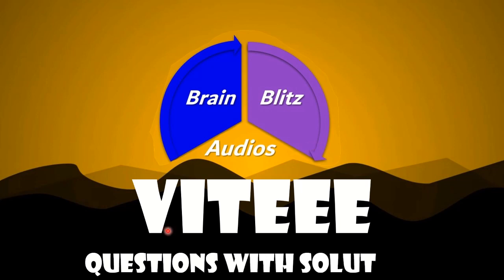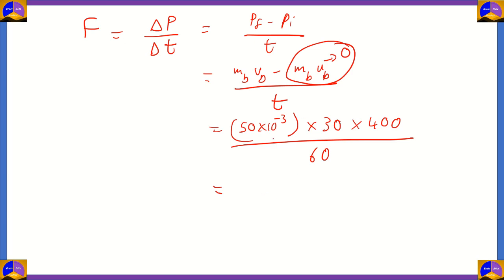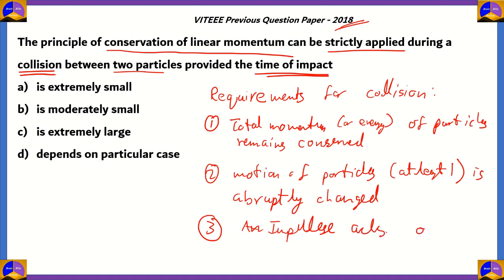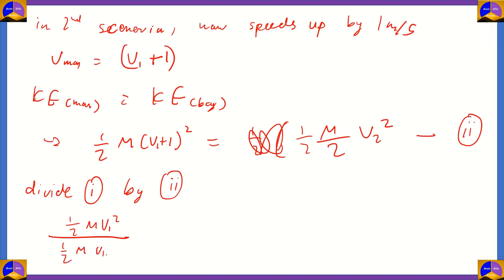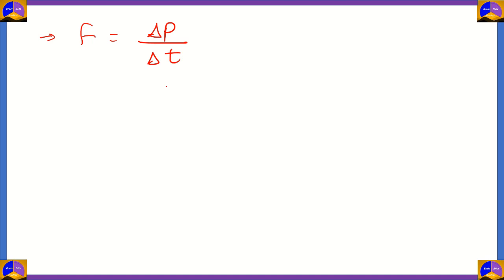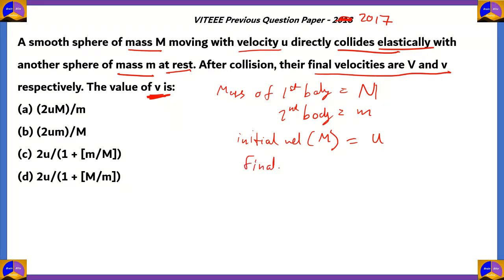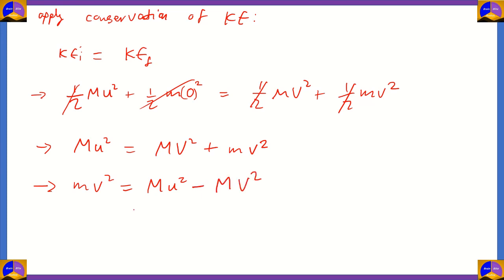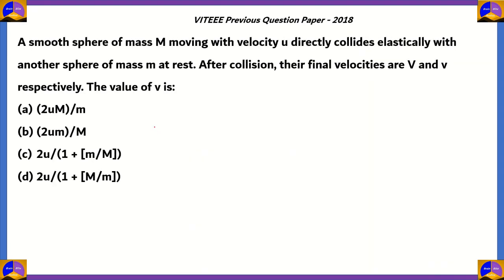VITEEE Questions with solution | Physics | Laws of Motion & Work, Energy and Power | Part 01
VITEEE – 2021 – PHYSICS
1.Laws of Motion & Work, Energy and Power
Law of conservation of linear momentum and its applications. Static and kinetic friction - laws of friction - rolling friction - lubrication.
Work done by a constant force and a variable force; kinetic energy - work-energy theorem - power.
Conservative forces: conservation of mechanical energy (kinetic and potential energies) - non-conservative forces: motion in a vertical circle - elastic and inelastic collisions in one and two dimensions.

NEET EXAM MCQs
NEET PREPARATION
NEET KI TAIYARI KAISE KARE
NEET 2021 Study Vlog
NEET 2021 Preparation
NEET 2021 Physics Preparation
NEET exam kya hota hai
NEET exam in Malayalam
NEET sample paper with solution
NEET sample paper 2021
BITSAT sample paper
BITSAT Questions with solution
BITSAT preparation guide
BITSAT 2021